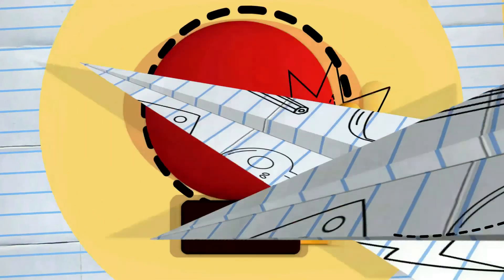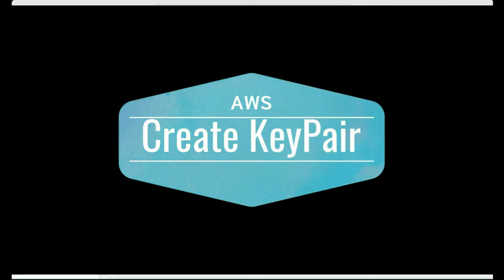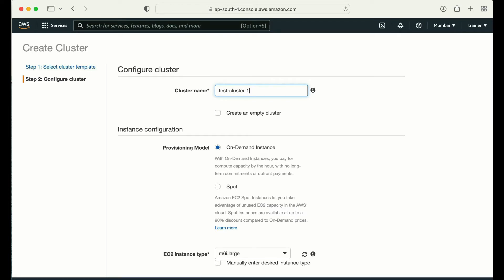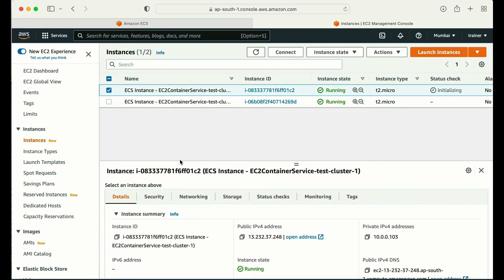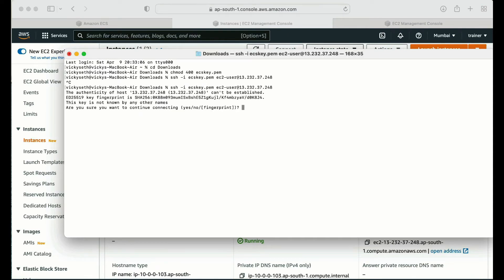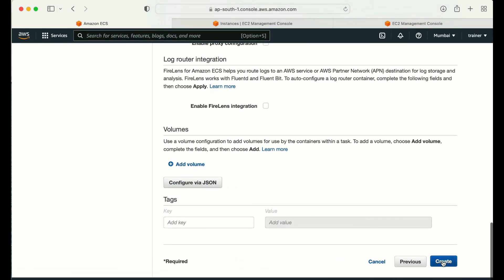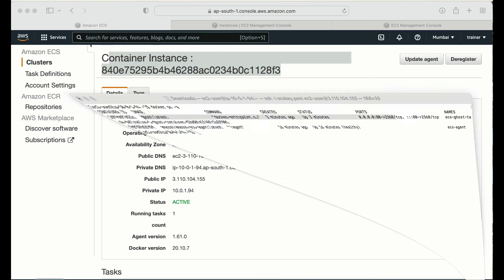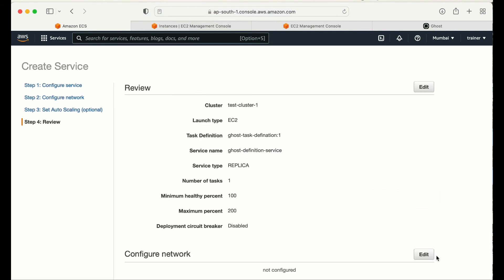AWS ECS (aws)(ecs)| Running Docker(docker) on AWS | Deployments with Docker on AWS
This AWS ECS tutorial will help you understand what is AWS ECS service is, what is a docker, the advantages of Amazon ECS, the architecture of Amazon ECS, companies using Amazon ECS, and a demo of how to deploy Docker containers on Amazon ECS.

Below topics are explained

Create Keypair to login ssh EC2 machine
create ECS cluster
Create ECS task definition
Create Task
Create Service
Upload images to the repository

VK Seth
Amazon web services
aws ecs
elastic container service